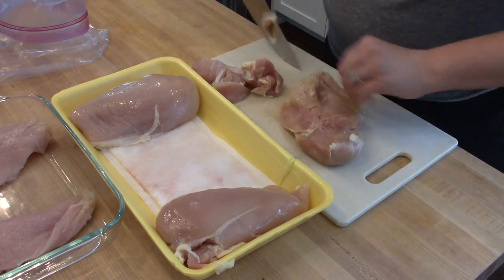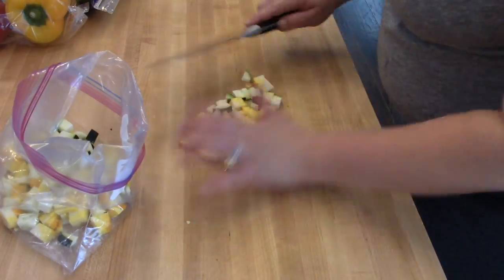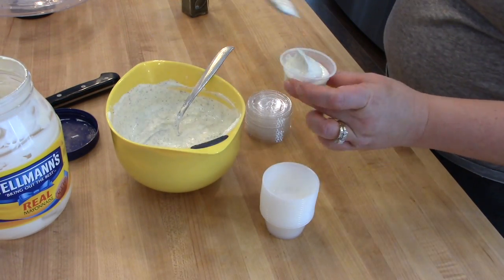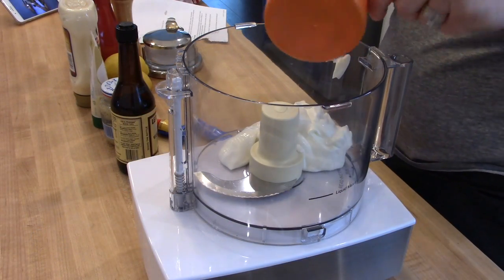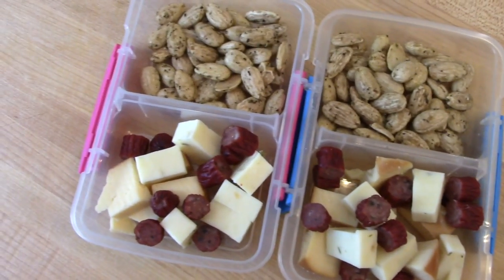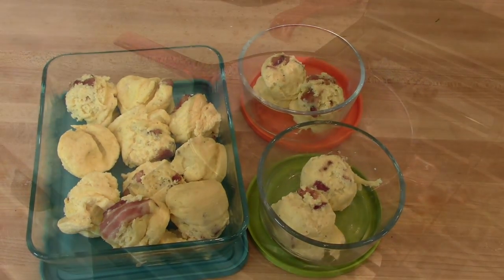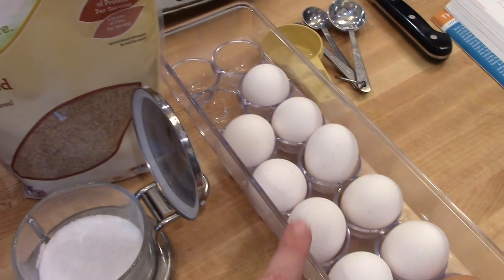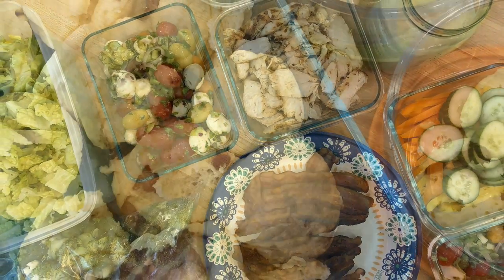🔥 EPIC MEAL PREP - Chicken, Salad, Egg Bites and Muffins - Keto / Low Carb Diet Meal Prep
I spent all afternoon in the kitchen this Sunday prepping meals for the week. Pretty happy with what I got accomplished! You can find links to the tools I use and recipes below.

Zyliss knives
Zyliss chef knives
FOOD PROCESSOR
CHEF'S KNIFE
HIGH SPEED BLENDER
AIR FRYER
SALAD SPINNER

I get all my cleaning supplies from Grove Collaborative - find out more and get your free Mrs. Meyers gift set and sponges